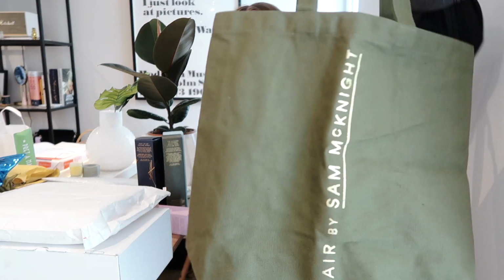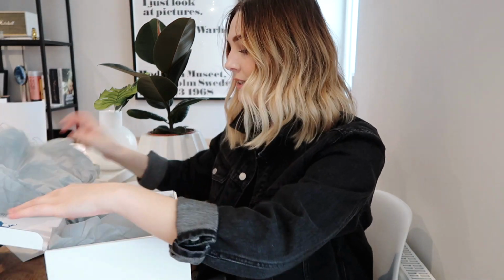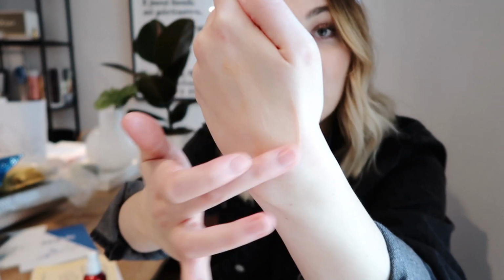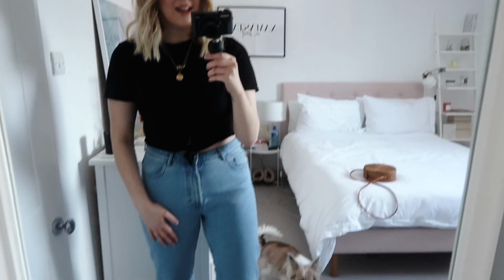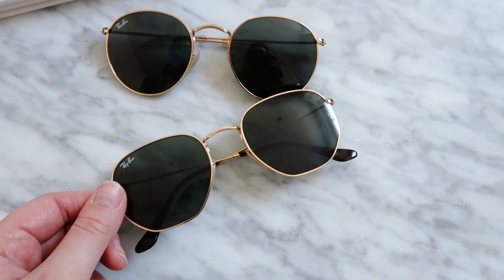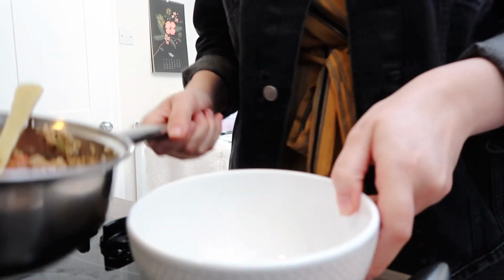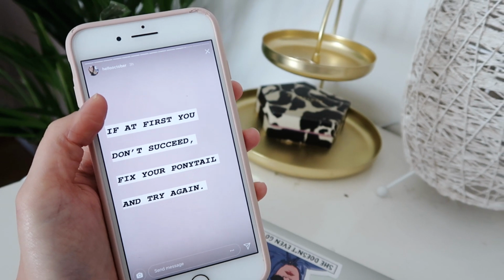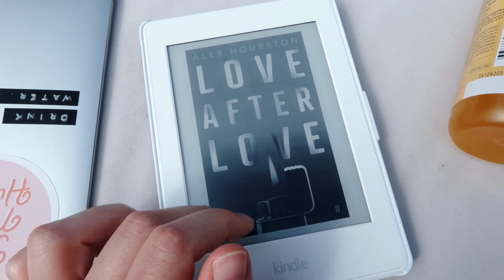WHAT I DID THIS WEEK | WEEKLY VLOG #5 | I Covet Thee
What I did this week! A PR Unboxing, terrible singing + a spontaneous barbecue! 🍒

New videos on Friday & Monday!

// MONDAY 30TH

// THURSDAY 10TH

// THURSDAY 3RD

// MONDAY 14TH

+  F.A.Q.

WHAT BREED IS MOON?
She's a long haired Chihuahua!

FILMING EQUIPMENT:
Canon G7X Mark II

Most products that feature have been bought and paid for by myself however I am occasionally sent samples to review under no obligation. Opinions and views will always be completely honest and my own!